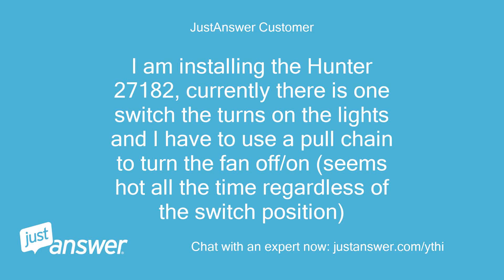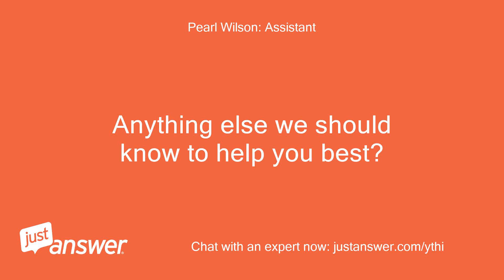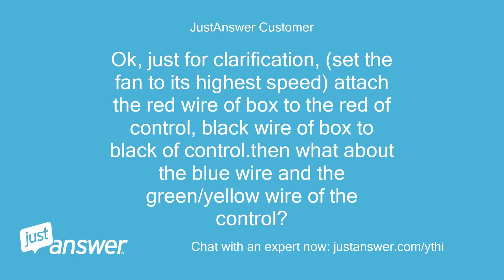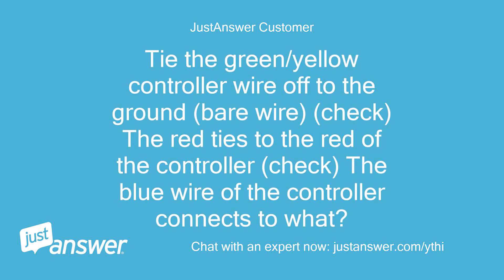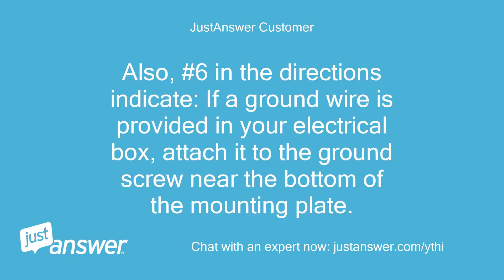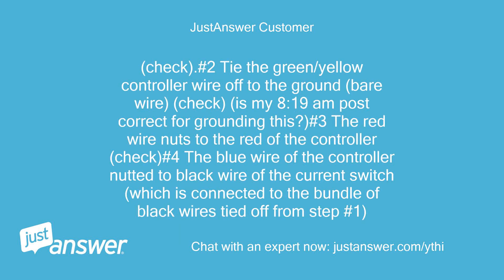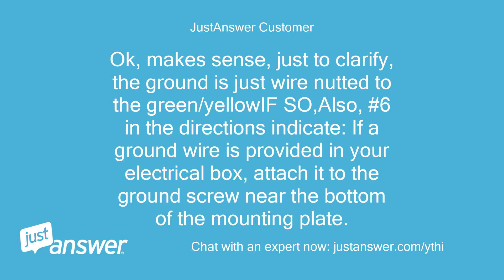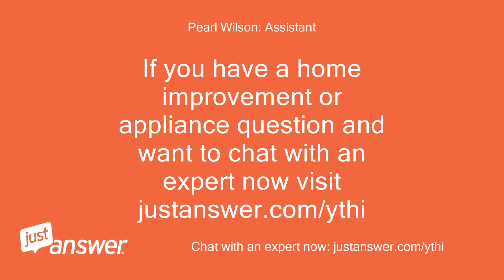I am installing the Hunter 27182, currently there is one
JustAnswer Customer: I am installing the Hunter 27182, currently there is one switch the turns on the lights and I have to use a pull chain to turn the fan off/on (seems hot all the time regardless of the switch position)
JustAnswer Customer: 10 yrs, just bought the hunter 27182 and want to install it, not sure which wire goes to what.
JustAnswer Customer: The switch has a red, black and ground (this is the switch I will be replacing) there are whites tied off and blacks tied off in the wall.
JustAnswer Customer: ya
JustAnswer Customer: nope, just want the fan light control to work with the at the wall and NOT using any chains
Mike G.: Master Electrician: Hi, I'm Mike G and I'll be assisting you.
Mike G.: Master Electrician: From your description of the wire connection at the switch, I suggest installing a fan speed/light dimmer device.
Mike G.: Master Electrician: The modification to the connections are as follows.
Mike G.: Master Electrician: Connect the Line to the device along with the black and red as indicated on the control.
Mike G.: Master Electrician: This will give you IU independent control of the fixture functions.
Mike G.: Master Electrician: The pull chain will need to be set at their maximum.
JustAnswer Customer: Ok, just for clarification, (set the fan to its highest speed) attach the red wire of box to the red of control, black wire of box to black of control.then what about the blue wire and the green/yellow wire of the control?
Mike G.: Master Electrician: The black wire on the old switch is the power.
Mike G.: Master Electrician: The red wire is for the light.
Mike G.: Master Electrician: The cable leaving the box with the red wire has another black which is connected to other blacks.
Mike G.: Master Electrician: Disconnect it and attach it to the new controller it will already be connected correctly at the fan.
Mike G.: Master Electrician: The green wire connected to the grounds in the box.
JustAnswer Customer: Ok, take the black wire (from the cable with the red) and attach that black to the black of the controller.
JustAnswer Customer: (check).
JustAnswer Customer: Tie the green/yellow controller wire off to the ground (bare wire) (check) The red ties to the red of the controller (check) The blue wire of the controller connects to what?
Mike G.: Master Electrician: Give me the make and model number of the dimmer/fan speed device.
Mike G.: Master Electrician: I need to check on the blue wire.
JustAnswer Customer: 27182 Ceiling Fan and Light Control (Hunter) wiring diagram attached
Mike G.: Master Electrician: Remove the black wire from its connection to other blacks and connect it to the blue.
JustAnswer Customer: Ok, take the black wire (from the cable with the red) and attach that black to the BLUE of the controller.
JustAnswer Customer: (check).
JustAnswer Customer: Tie the green/yellow controller wire off to the ground (bare wire) (check) The red ties to the red of the controller (check) The BLACK wire of the controller connects to what?
JustAnswer Customer: Also, #6 in the directions indicate: If a ground wire is provided in your electrical box, attach it to the ground screw near the bottom of the mounting plate.
JustAnswer Customer: Are they saying to attach the ground (bare wire) to the green/yellow wire of the controller and tie it off to the bottom screw of the switch where it screws into the plastic blue box?
JustAnswer Customer: (doesnt sound right)
Mike G.: Master Electrician: The black is the power and connects to the black wire that was on the old switch.
JustAnswer Customer: Ok, #1 take the black wire (from the cable with the red(which is tied into a bundle of black wires)) and attach that black to the black of the controller (just these two nutted together).
JustAnswer Customer: (check).#2 Tie the green/yellow controller wire off to the ground (bare wire) (check) (is my 8:19 am post correct for grounding this?)#3 The red wire nuts to the red of the controller (check)#4 The blue wire of the controller nutted to black wire of the current switch (which is connected to the bundle of black wires tied off from step #1)
Mike G.: Master Electrician: Look at the diagram you sent me.
Mike G.: Master Electrician: The red and blue wires connect to the cable having the red, black and white.
Mike G.: Master Electrician: The black wire from the control connects to the other black in the box.
Mike G.: Master Electrician: The green connects to the bare copper wires.